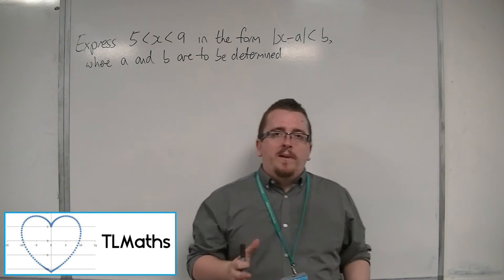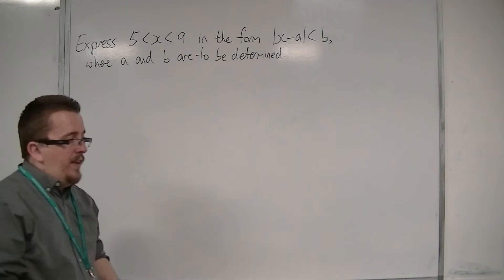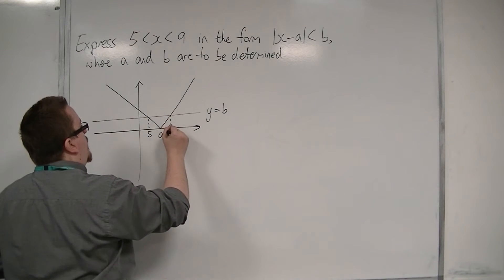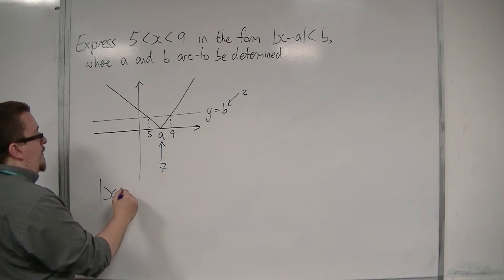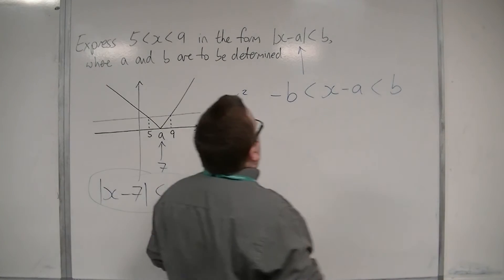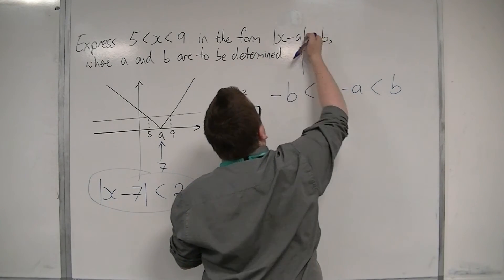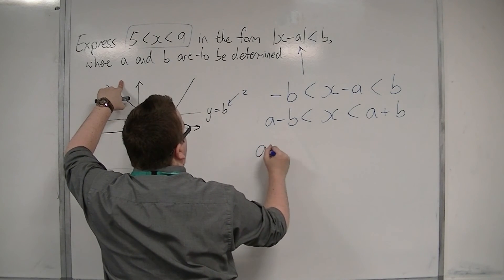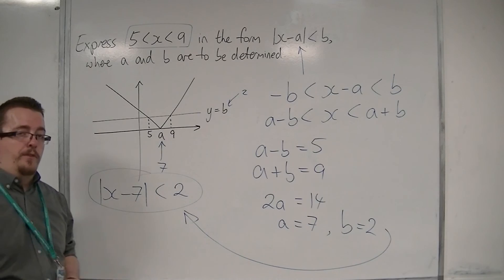OCR MEI Core 3 3.06 Express 5 less than x less than 9 in the form Ix - aI less than b